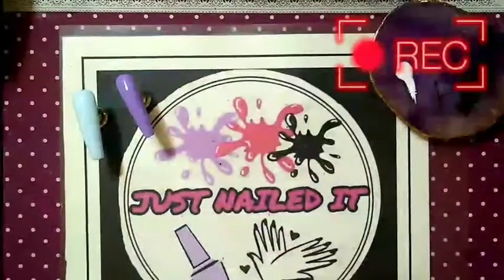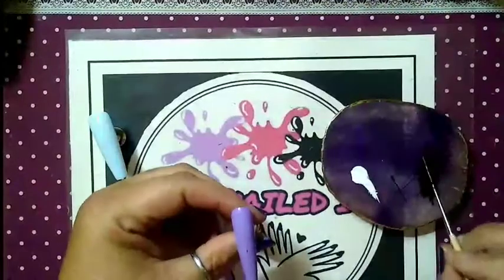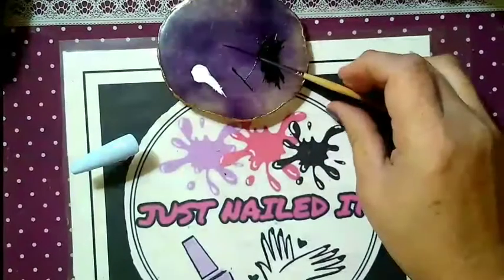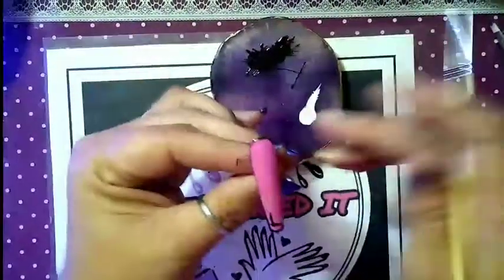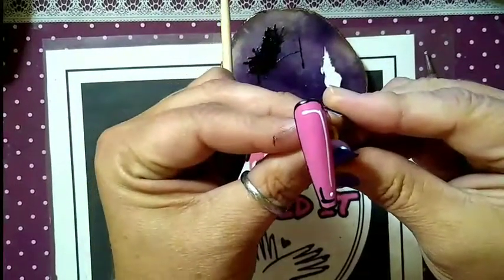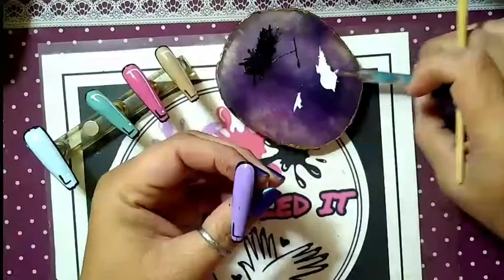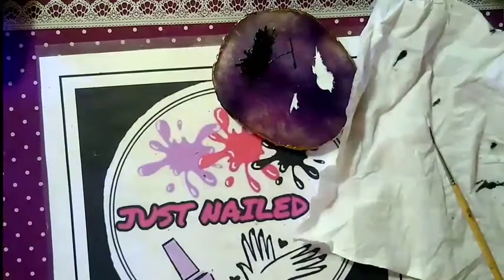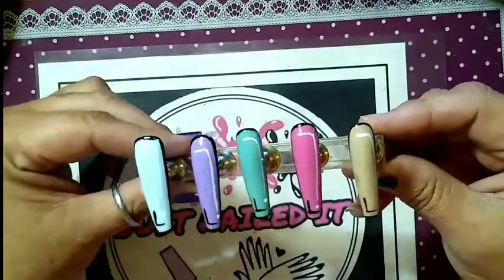Comic Book Nails How To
comic book nails. inspired by Impressive Nails By Samantha & Tino Vo.